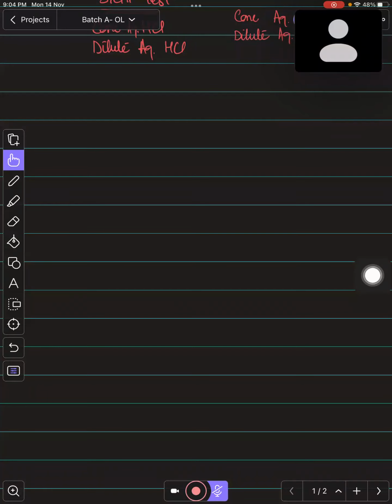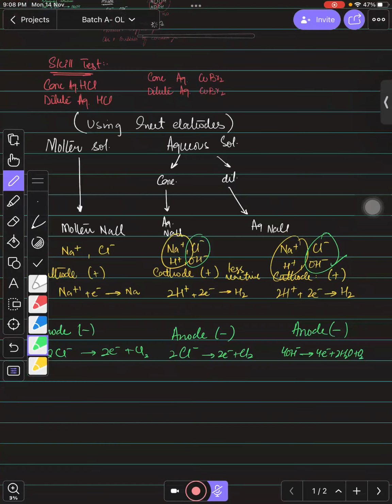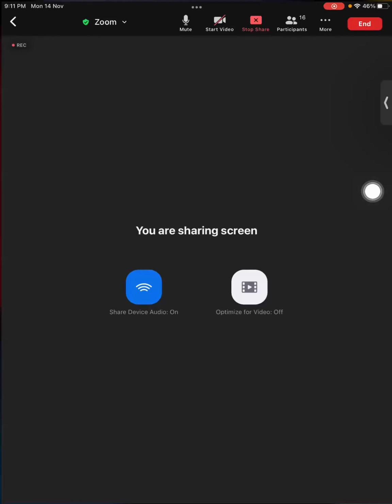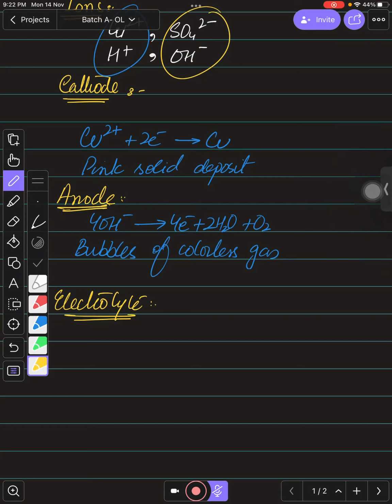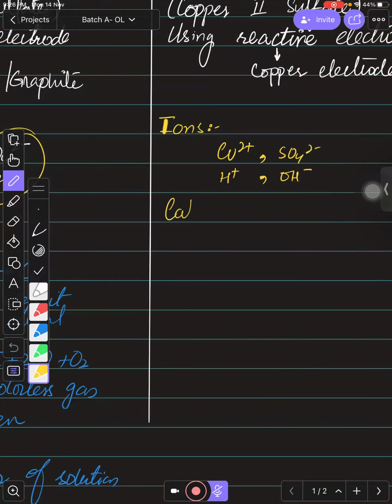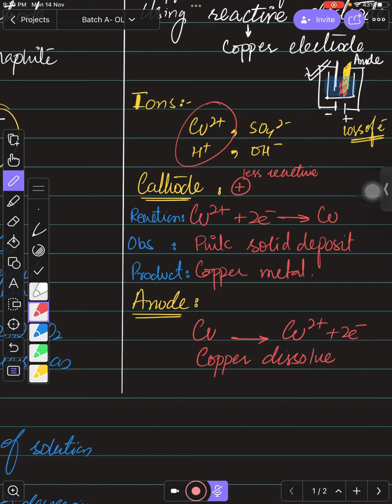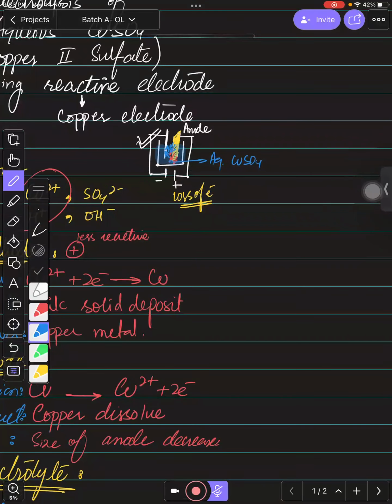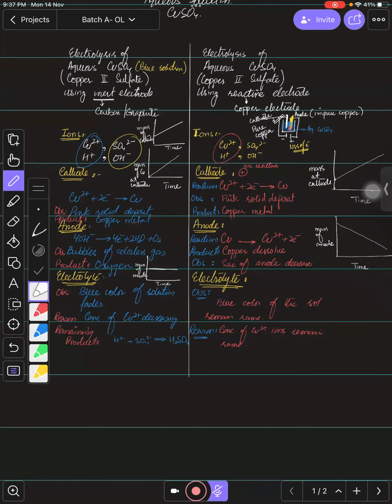Electrolysis Part 3